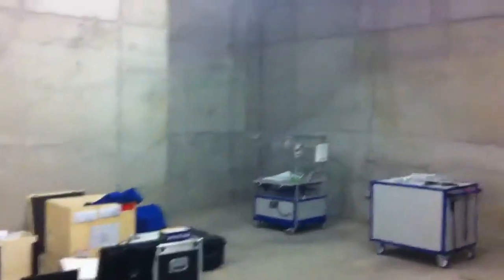Radiation Therapy Vaults (Bunkers)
A quick tour through a Hospital's Linear Accelerator Radiation Vaults - one finished, one unfinished..